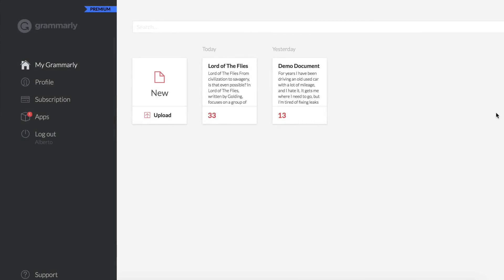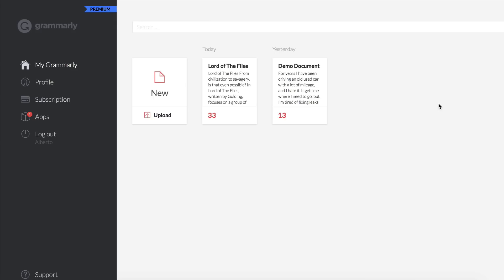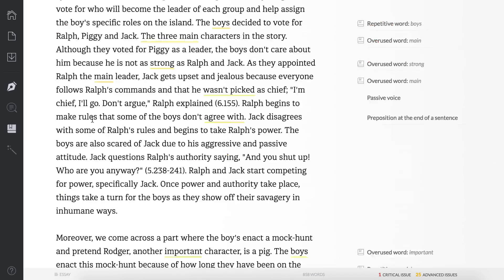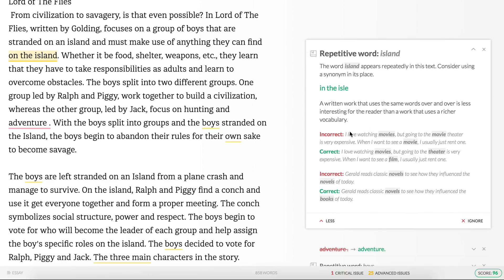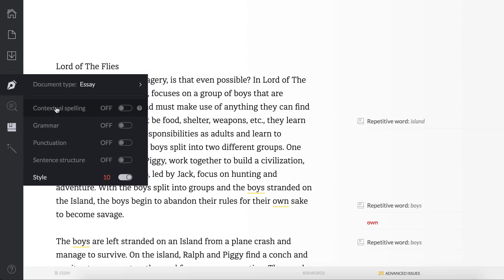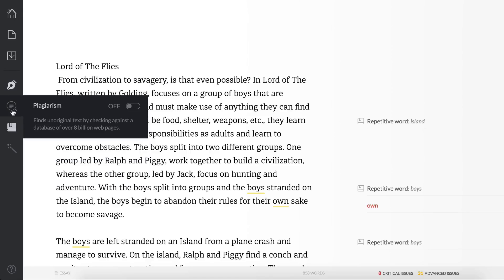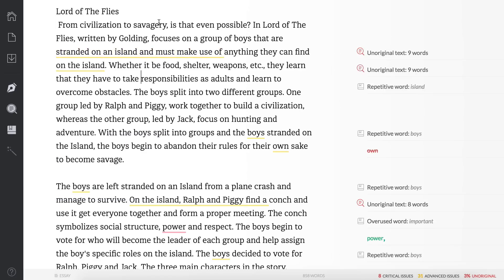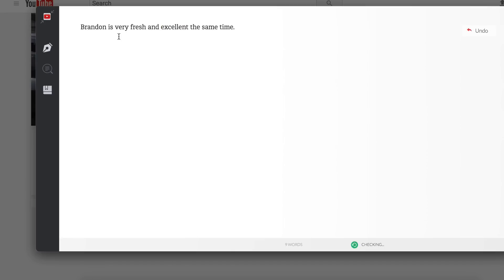Write And Script Better Videos With Grammarly!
What's going on guys! In today's video, I'll show you how you can spell check and fix grammar with Grammarly on Chrome and on Mac.